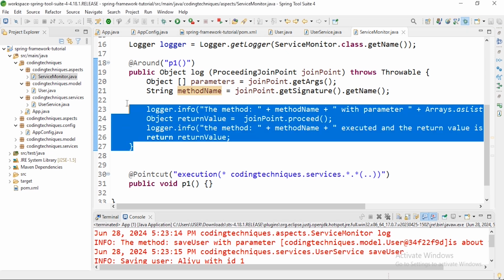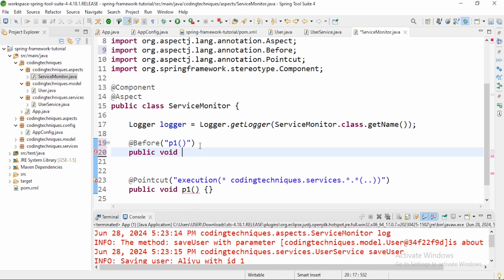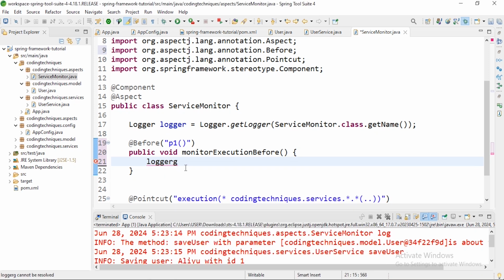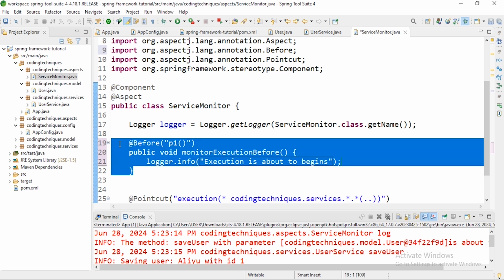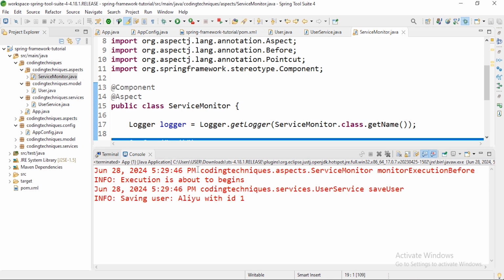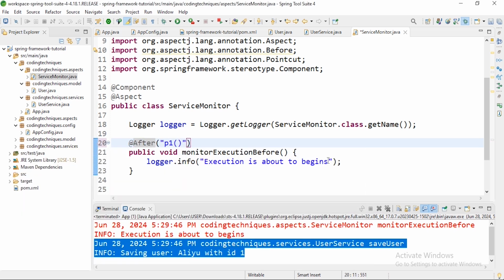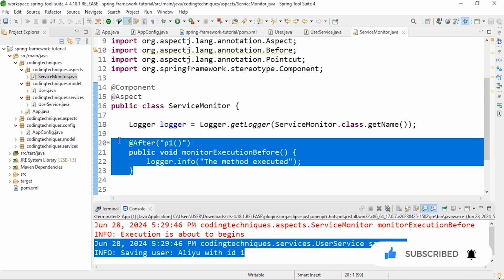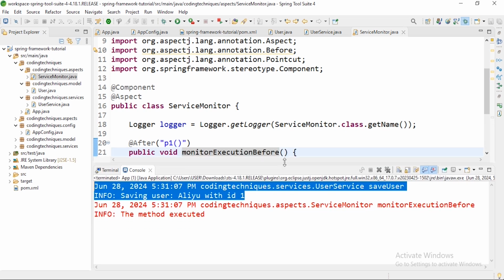Spring Framework Tutorial for Beginners #21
Tutorial: @Before and @after advice spring aop

    Comprehensive Coverage: Each video delves deep into essential topics